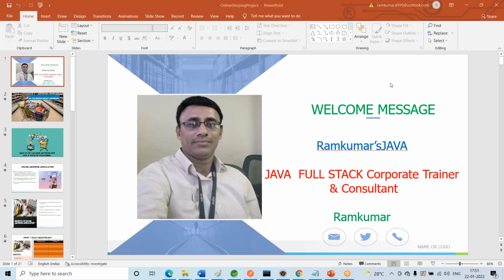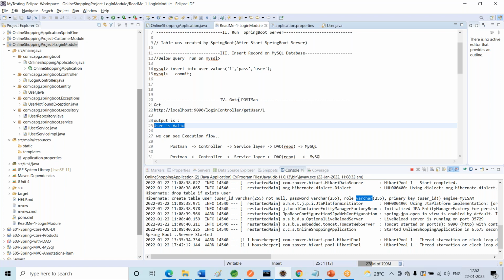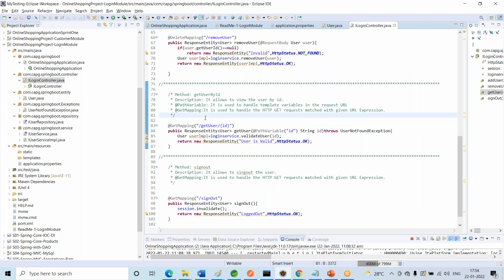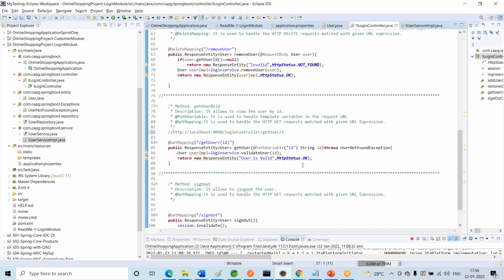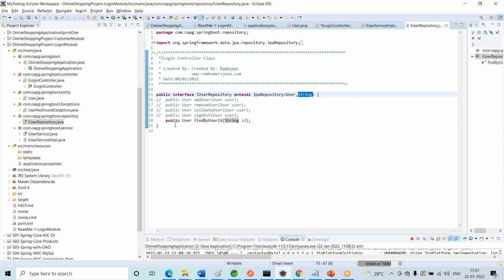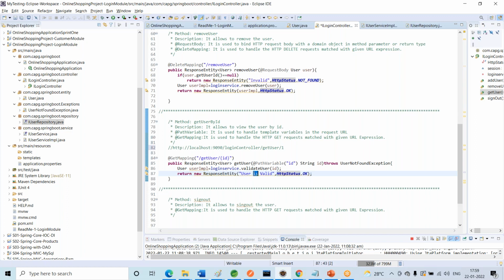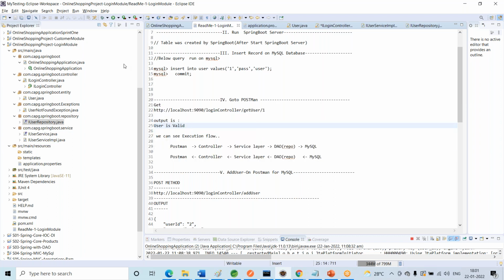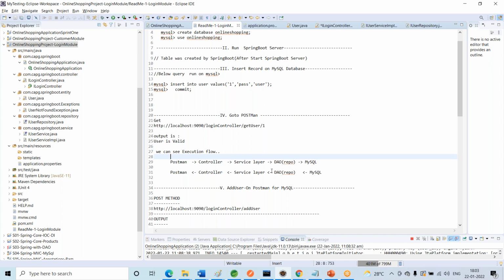OnlineShopping-3-LoginModule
APSIT - PBL
OnlineShopping Project Development
Technologies are Using :JAVA FullStack

Core java + Data JPA
Spring Boot + Rest Controller + Data JPA
Postman
DataBase : MySQL

OnlineShoppingProject-LoginModule